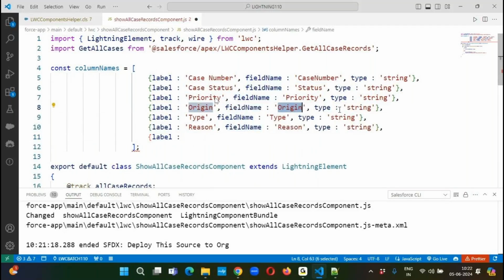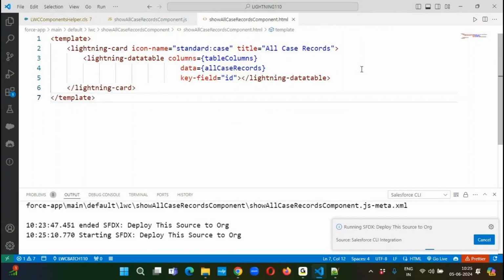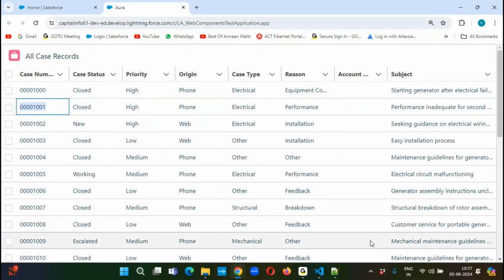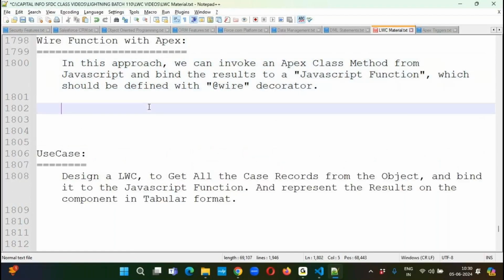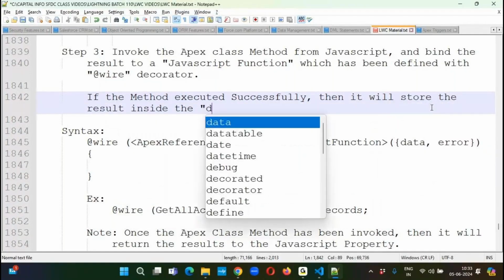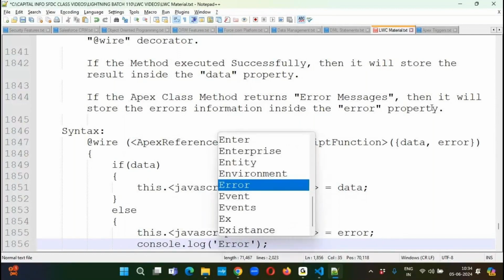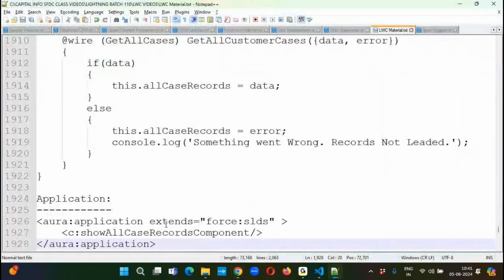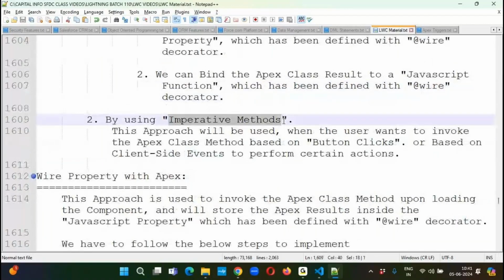Session 16 - Apex Call with Wire fucntion 2